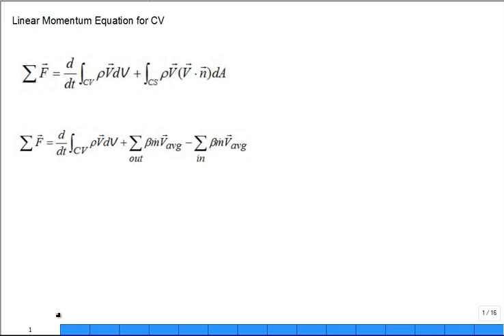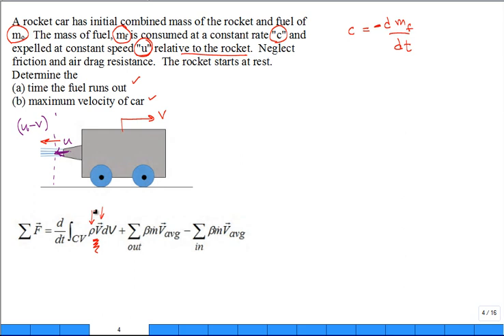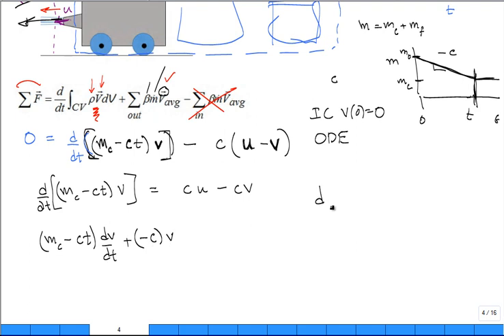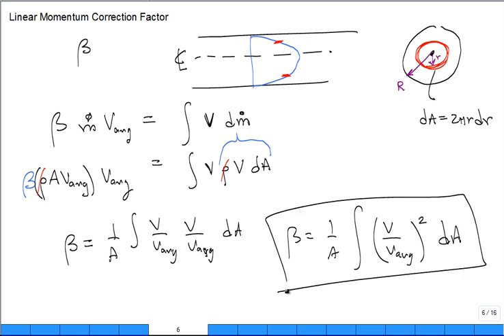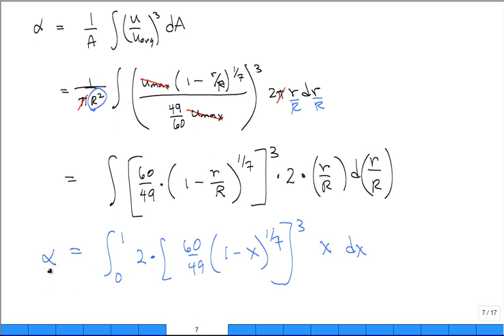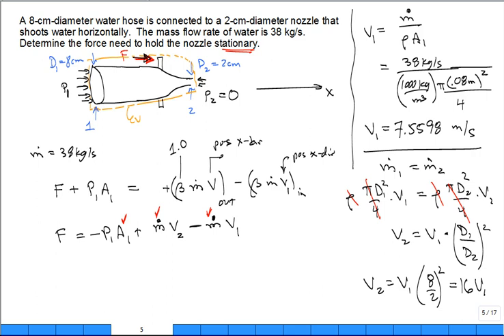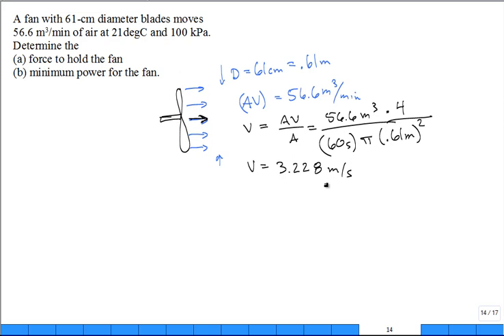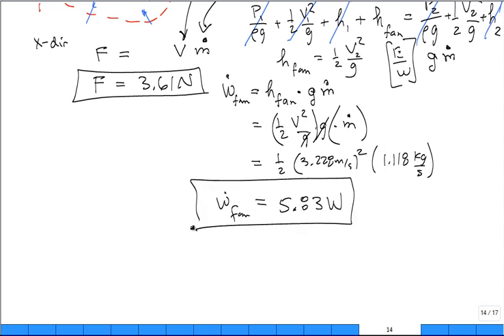ME3663 Linear Momentum CV 2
thrust 1:43,
rocket car 6:58,
linear momentum correction factor 25:22,
water hose with nozzle 42:02,
fan 55:47,